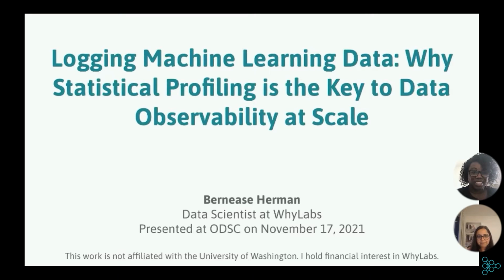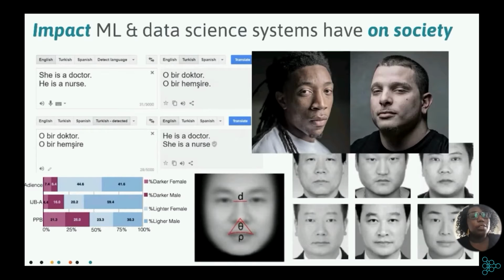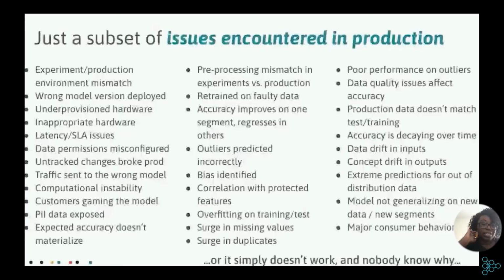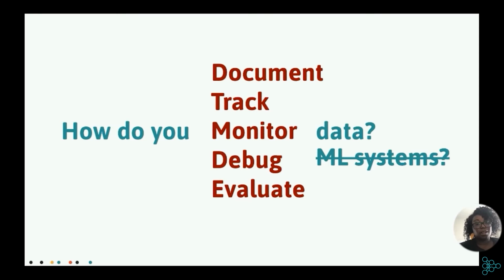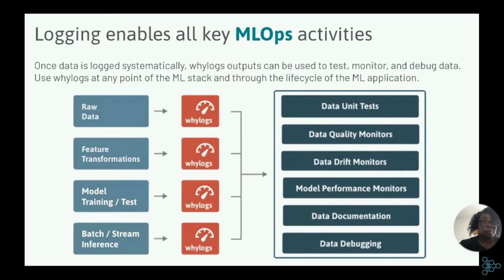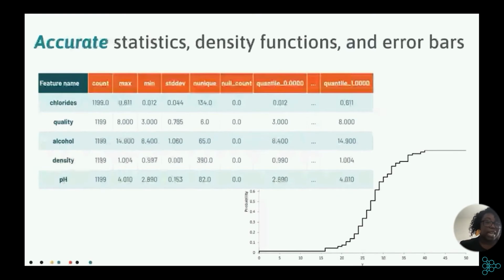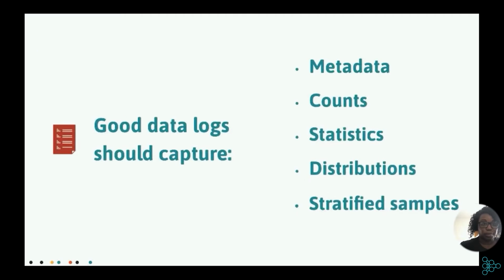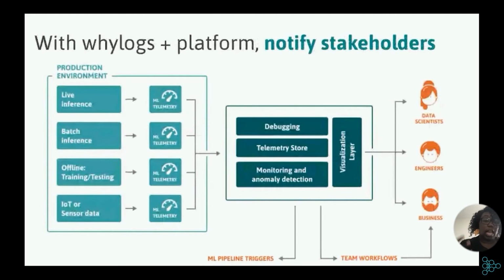Logging Machine Learning Data Why Statistical Profiling is the Key to Data Observability at Scale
Speaker's Bio:

Bernease Herman, Data Scientist / Researcher, WhyLabs

Bernease Herman is a data scientist at WhyLabs, the AI Observability company, and a research scientist at the University of Washington eScience Institute. At WhyLabs, she is building model and data monitoring solutions using approximate statistics techniques. Earlier in her career, Bernease built ML-driven solutions for inventory planning at Amazon and conducted quantitative research at Morgan Stanley. Her academic research focuses on evaluation metrics and interpretable ML with specialty on synthetic data and societal implications. Bernease serves as faculty for the University of Washington Master’s Program in Data Science program and as chair of the Rigorous Evaluation for AI Systems (REAIS) workshop series. She has published work in top machine learning conferences and workshops such as NeurIPS, ICLR, and FAccT. She is a PhD student at the University of Washington and holds a Bachelor’s degree in mathematics and statistics from the University of Michigan.

Abstract:

The day the ML application is deployed to production and begins facing the real world is the best and the worst day in the life of the model builder. Debugging, troubleshooting & monitoring takes over the majority of their day, leaving little time for model building. In DevOps, software operations are taken to a level of an art. Sophisticated tools enable engineers to quickly identify and resolve issues, continuously improving software robustness. In the data science and machine learning worlds, operations are still largely a manual process that involves Jupyter notebooks and shell scripts. One of the cornerstones of the DevOps toolchain is logging, it’s the foundation of testing and monitoring tools. What does logging look like in an ML system?

In this talk, we will show you how to enable data logging for a machine learning application using an open source library, whylogs. We will discuss how something so simple enables testing, monitoring and debugging of the entire data pipeline. We will dive deeper into key properties of a logging library we've built that can handle TBs of data, run with a constraint memory footprint and produce statistically accurate log profiles of structured and unstructured data. Attendees will leave the talk equipped with best practices to log and understand their data and supercharge their MLOps.